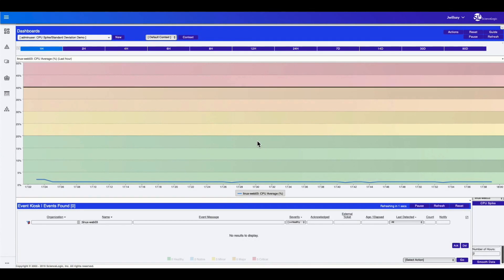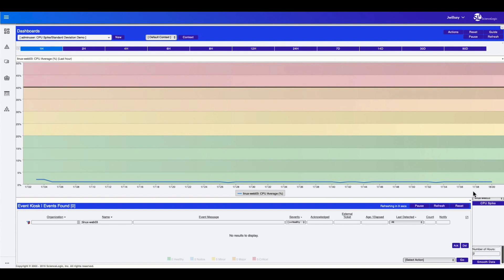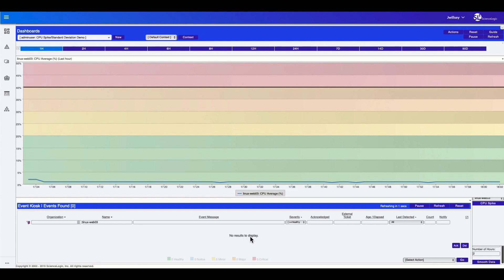SL1: Anomaly Detection & Automated Remediation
Detecting and resolving problems gets exponentially harder – and costlier to your business – as your architecture gets more complex. ScienceLogic SL1 applies machine learning and event-driven automation to initiate proactive problem detection, troubleshooting, and repair and minimize mean time to repair (MTTR). When an anomaly is detected, SL1 automatically generates an event and opens an incident in ServiceNow. SL1 enriches the incident with configuration and performance data collected at the time of the event and executes automated remediation actions. Once performance returns to normal, the automation engine clears the event, updates the incident resolution notes, and closes the incident.